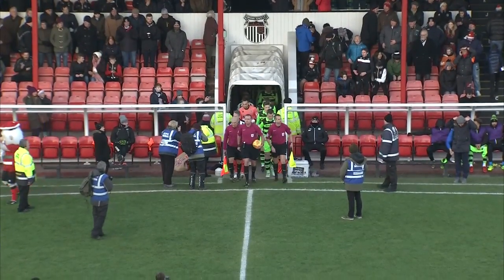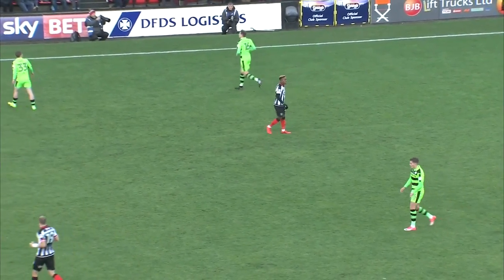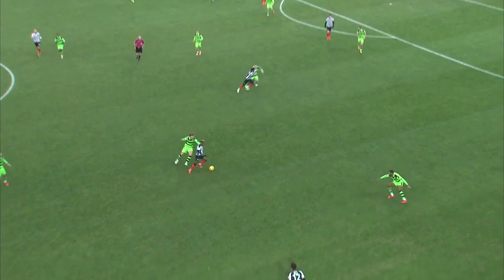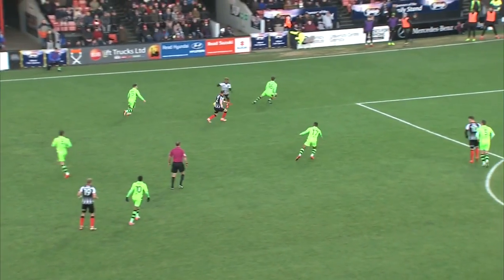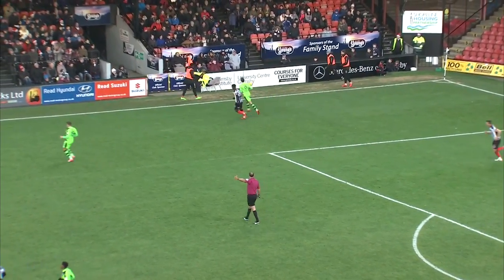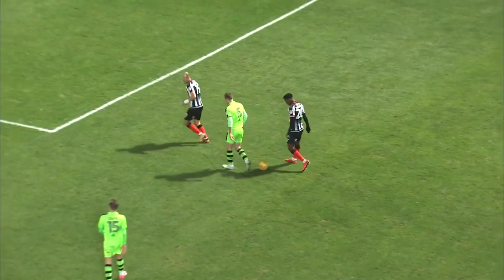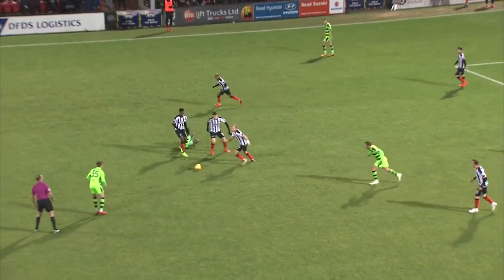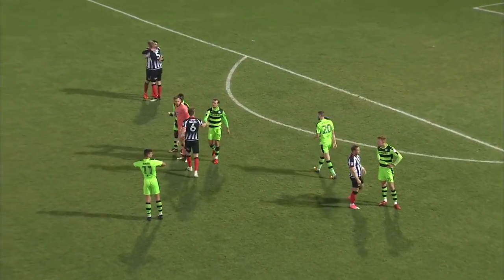HIGHLIGHTS: Grimsby Town 1 Forest Green Rovers 0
Highlights of Saturday's trip to to Blundell Park where Mitch Rose's first-half strike was the difference between the two sides.

FGR finished the game with 10 men as Jack Fitzwater saw red for two bookable offences in the first half.